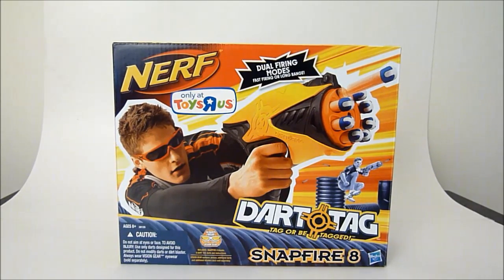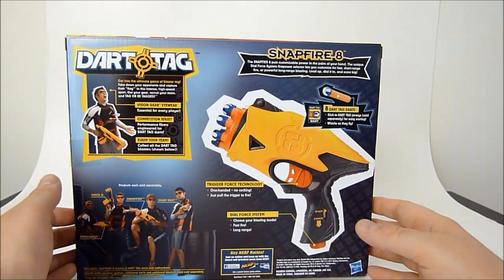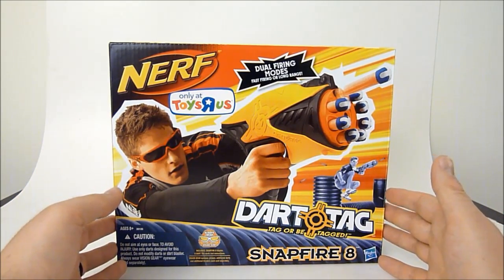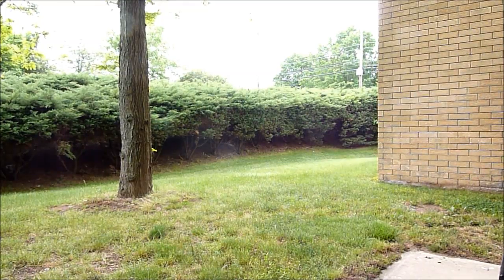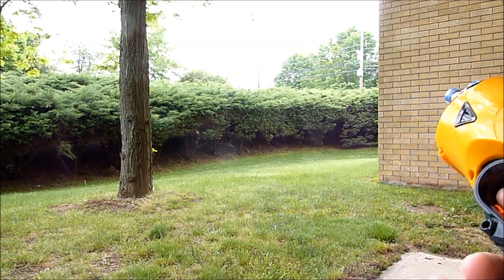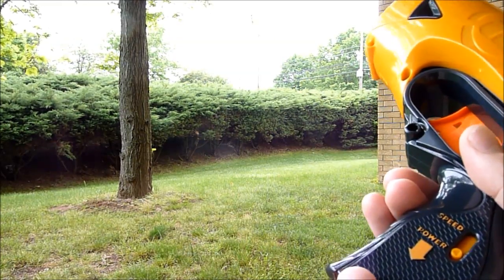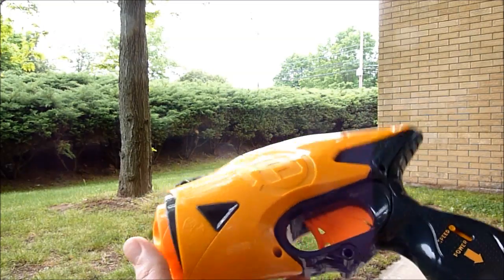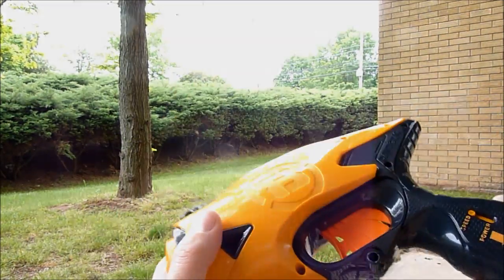Nerf Dart Tag Snapfire 8